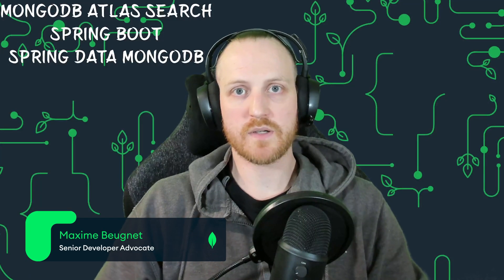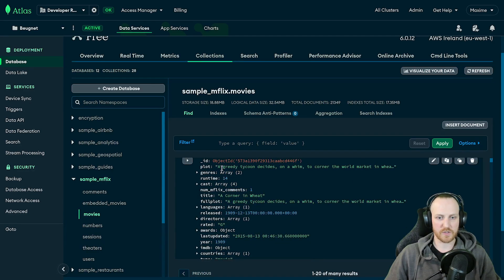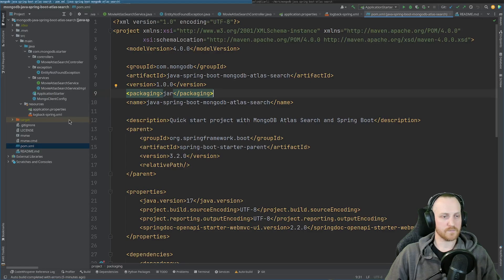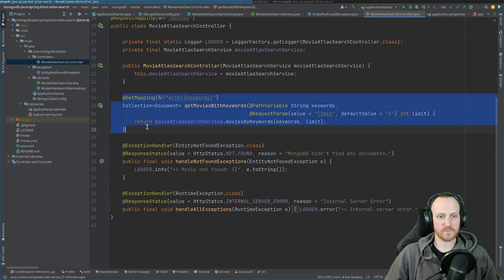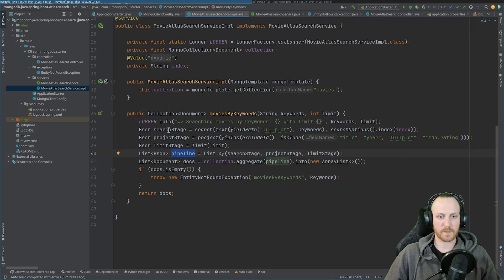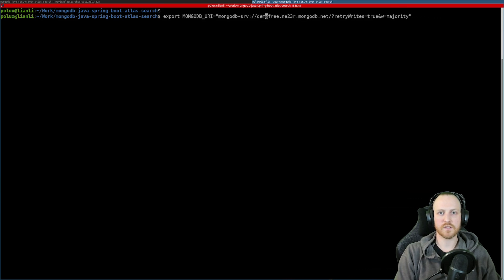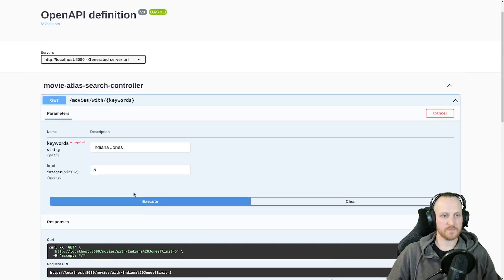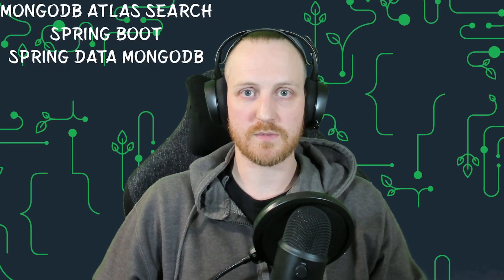How to Build a REST API with Java, Spring Boot, Spring Data, and MongoDB Atlas Search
In this video, you are going to learn how to create a new Java REST API with Spring Boot using Spring Data MongoDB and Atlas Search.

📚 RESOURCES:
Baeldung - MongoDB Atlas Search Using the Java Driver and Spring Data

⏱️ Timestamps:
00:00 - Intro
01:00 - Create the MongoDB Atlas Search index
02:48 - Diving in the code
08:05 - Starting the application
09:42 - Swagger 3
10:36 - Testing with cURL
12:00 - Conclusion